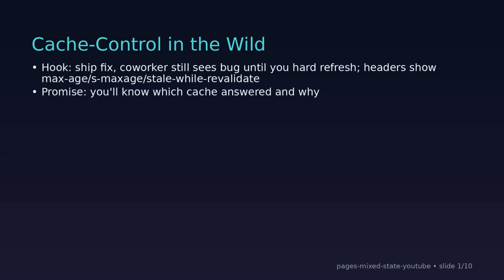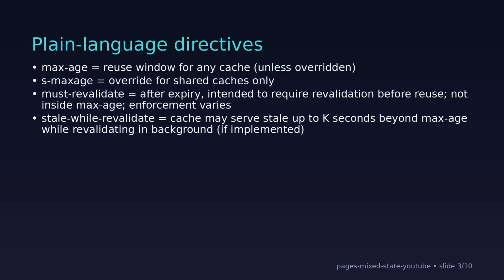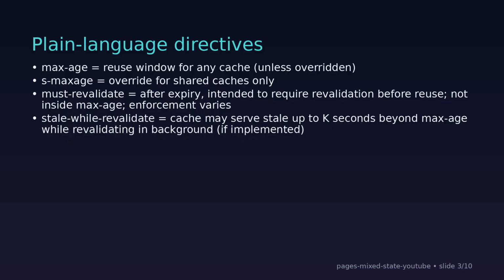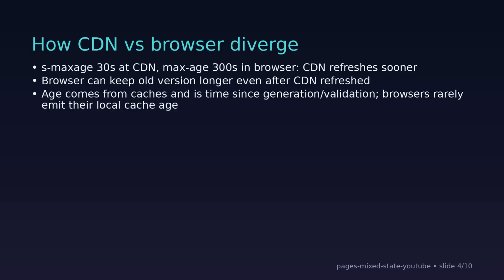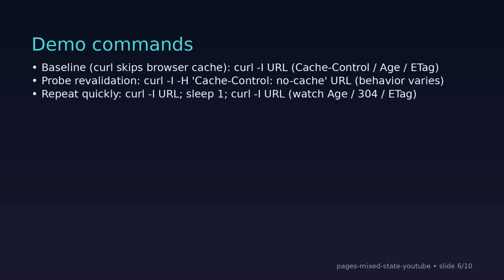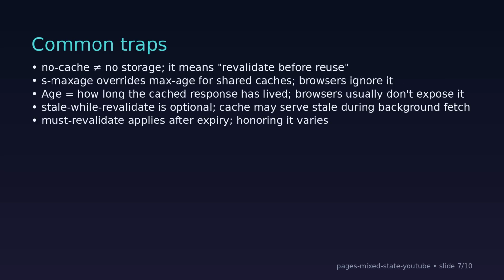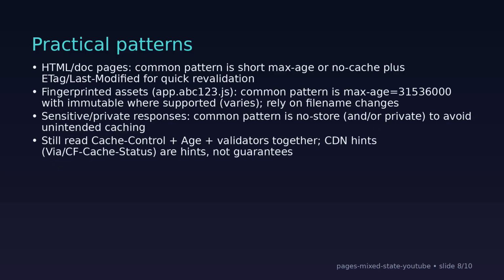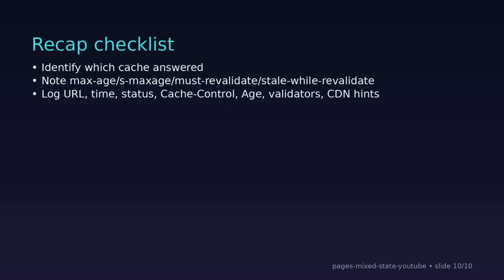Cache-Control in the Wild: Browser Cache vs CDN Cache (Debug the “why do I still see it?” problem)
You ship a fix, refresh, and it’s gone… but your coworker still sees the bug.

This is usually a two-caches problem:
- a browser cache (per user)
- a shared cache/CDN (for everyone)

In this video, we’ll translate Cache-Control into plain language so you can answer:
- which cache answered (browser vs CDN)
- why it answered (reuse window, revalidation, or stale-while-revalidate)

Practical checklist:
- log URL + time + status
- read Cache-Control (and Age if present)
- check validators (ETag / Last-Modified)
- watch for CDN hints

(If you’ve ever relied on “hard refresh” as a debugging step, this is the mental model that makes it make sense.)